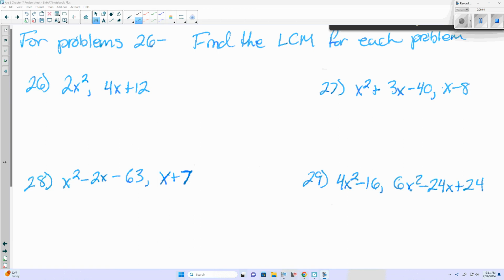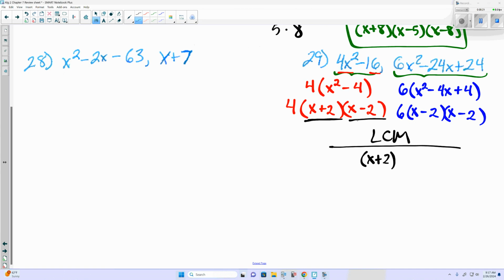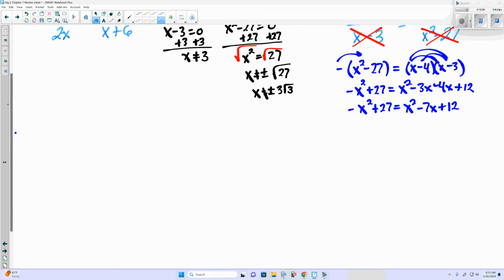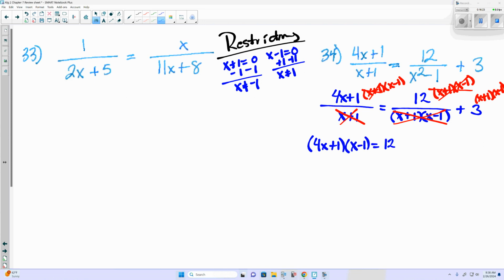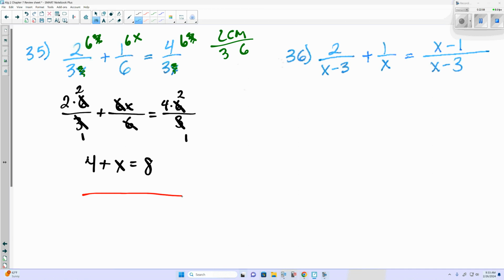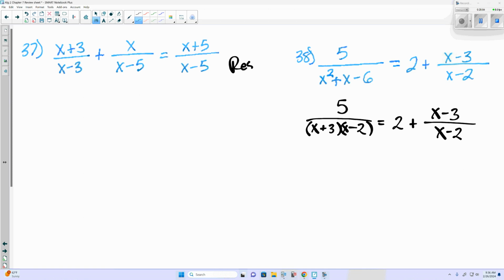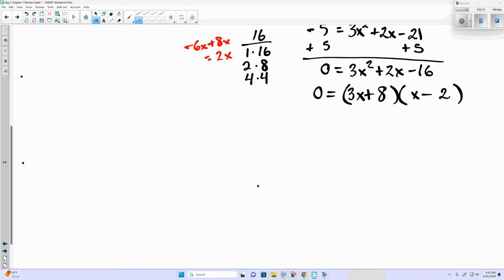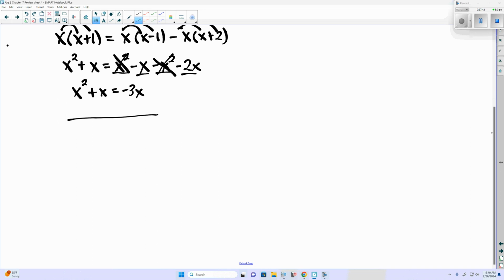Algebra 2 Chapter 7 Review (2)